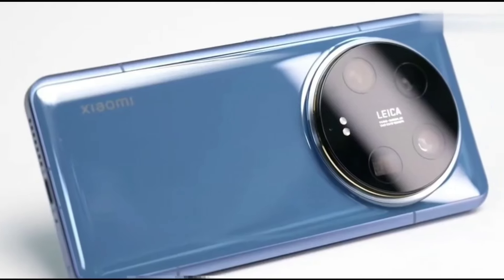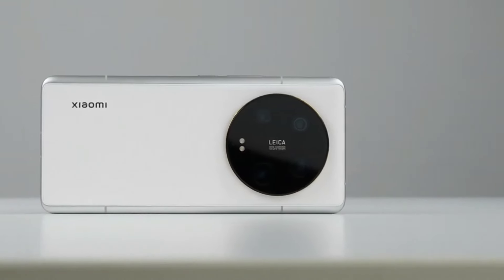Xiaomi 14 Ultra: Nice New Camera Features | Test Zoom Camera Xiaomi 14 Ultra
xiaomi 14 Ultra nice new camera features